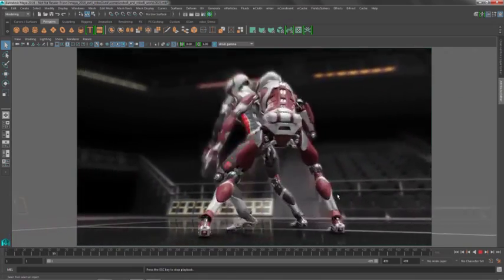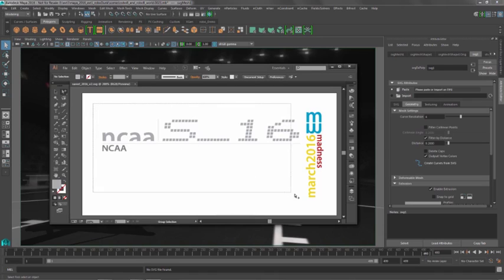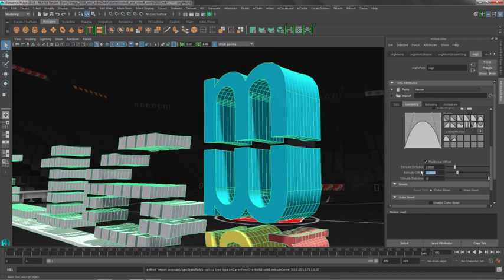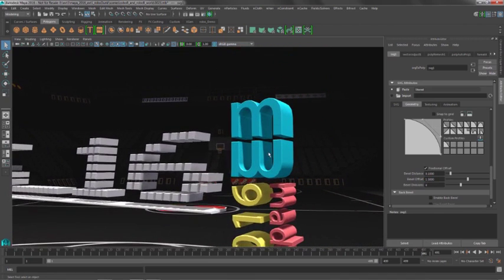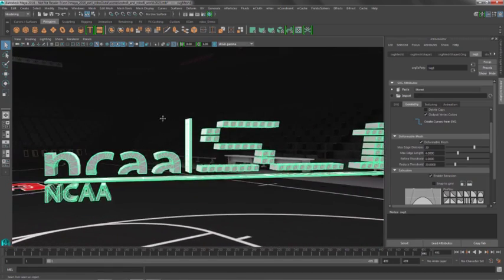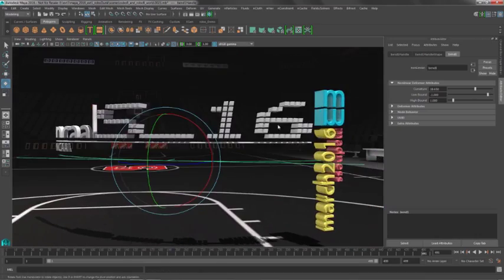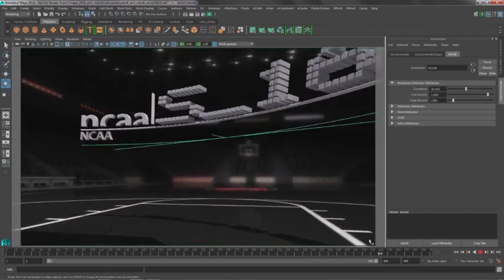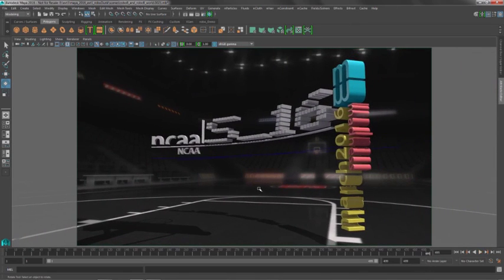Autodesk Maya - improved vector graphics workflow video